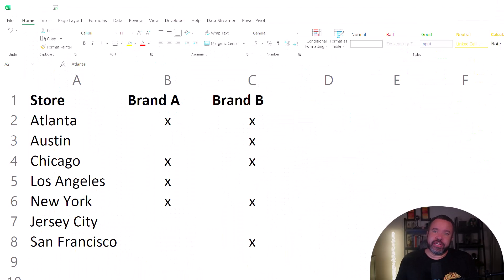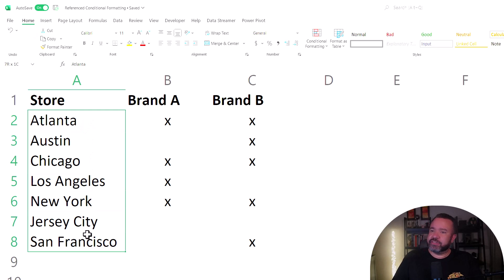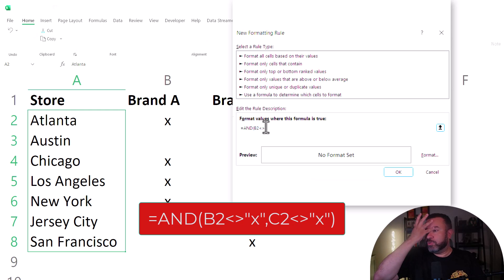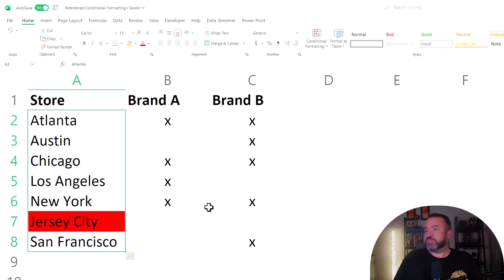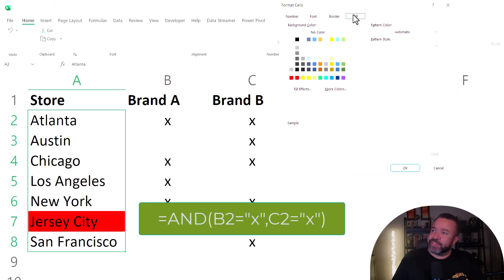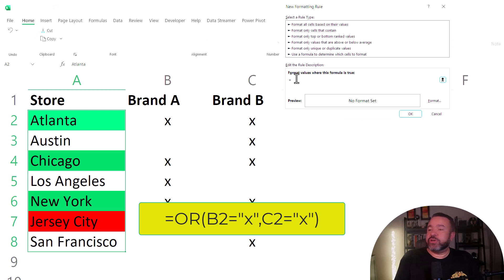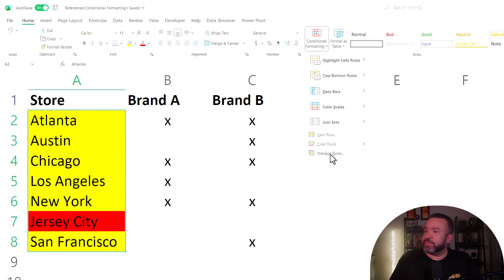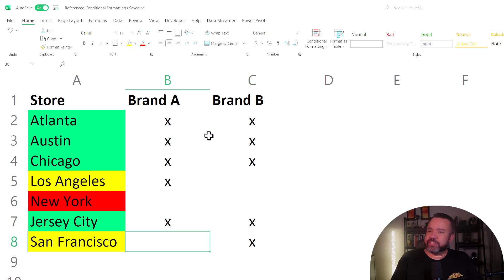Conditional Formatting with Multiple Conditions in Excel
How to use conditional formatting in Excel with multiple conditions.  In this video, we have three criteria to fill a cell.

YouTube does not allow angled brackets in the description.  Please replace the question marks with a less than and greater than symbols side by side.  Watch the video to know exactly what I mean.

Red:  =AND(B2??"x",C2??"x")
Green: =AND(B2="x",C2="x")
Yellow: =OR(b2="x",c2="x")